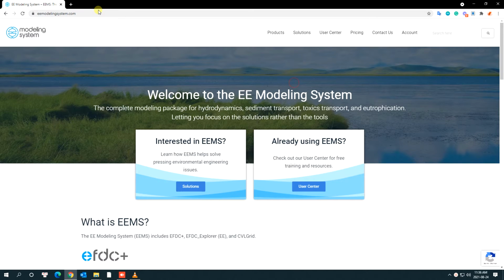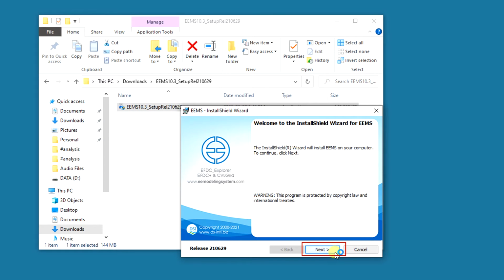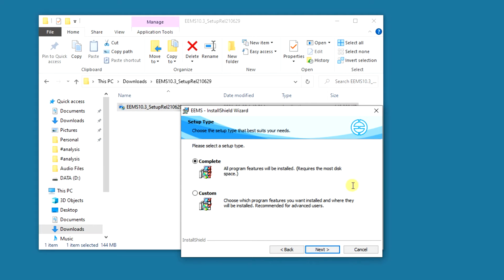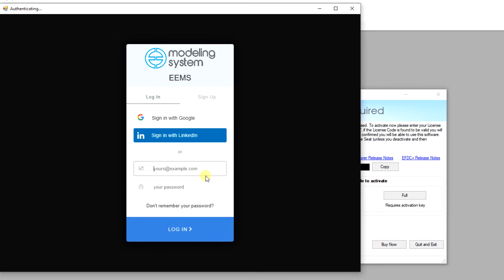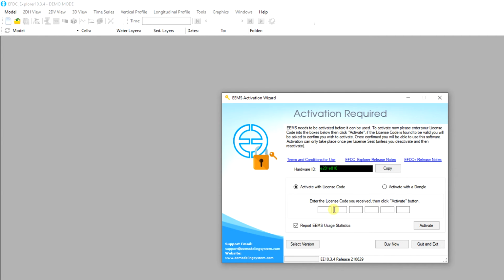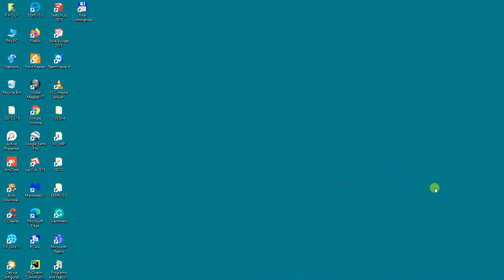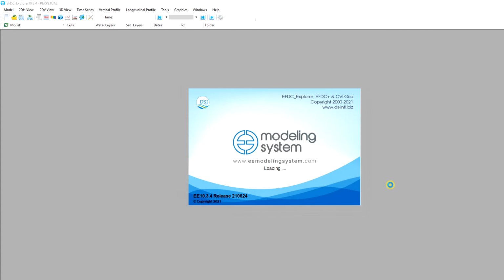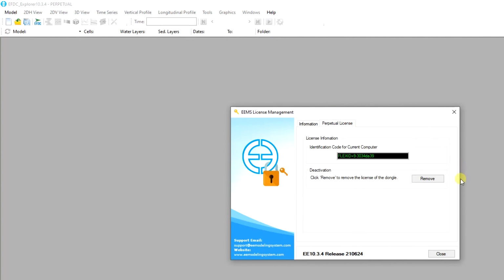EEMS 105: Downloading, Installation, and Activation/Deactivation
This training video is aimed at orienting new users on how to download and activate the EEMS software. It explains how to activate both the licensed version as well as the demo mode. Deactivation and use of dongle for offline activation are also covered.

Timestamps:
00:15 - Download EEMS Setup Package File
00:50 - EEMS Installation
02:46 - Activating EEMS with a license code
04:24 - Activating EEMS with a Dongle
05:45 - Deactivating EEMS

-EEMS Team